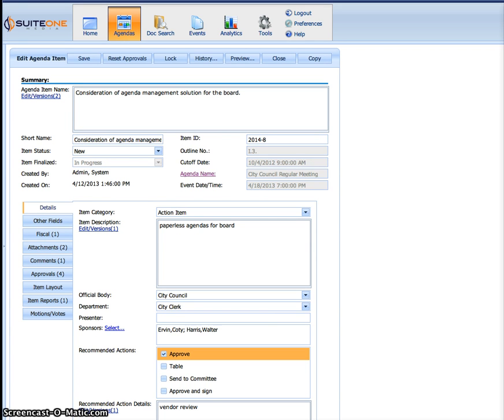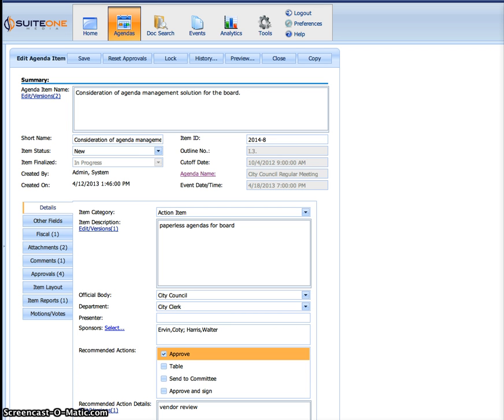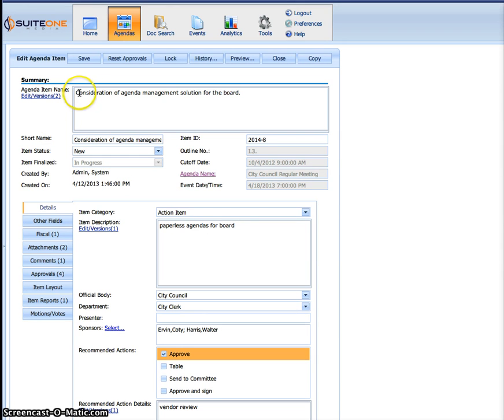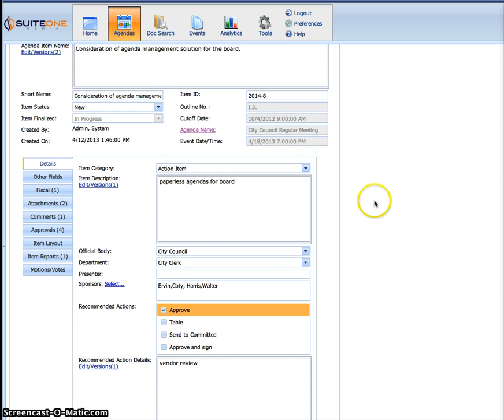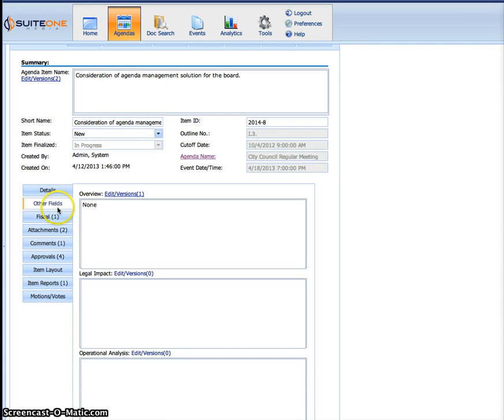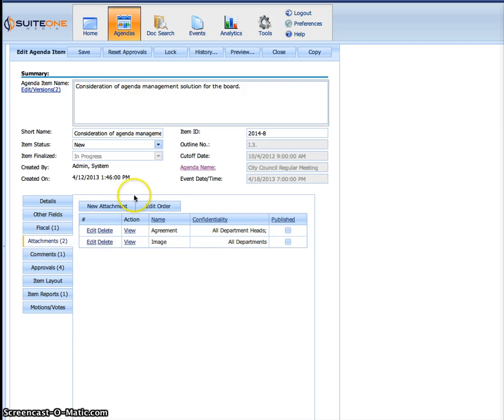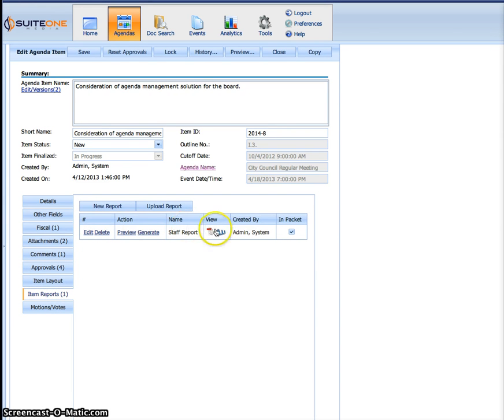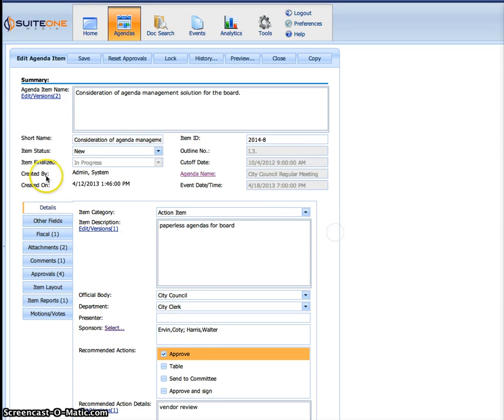Agenda Item Details Explained